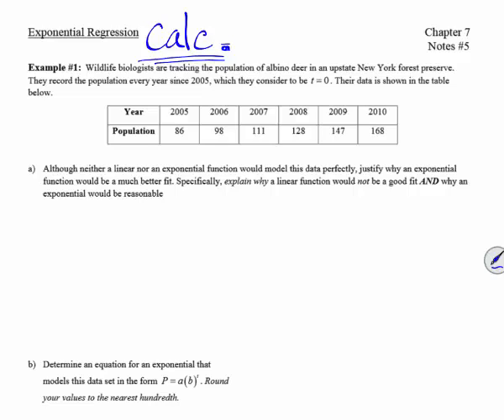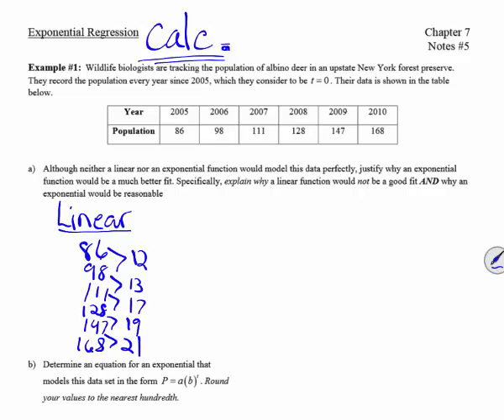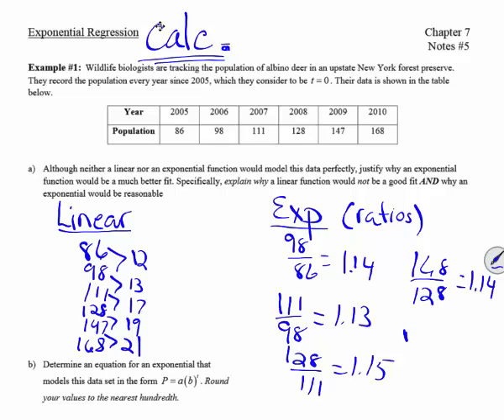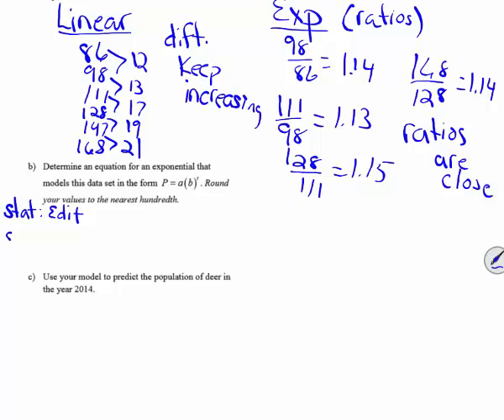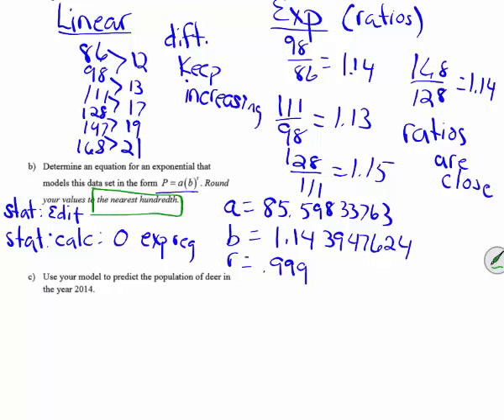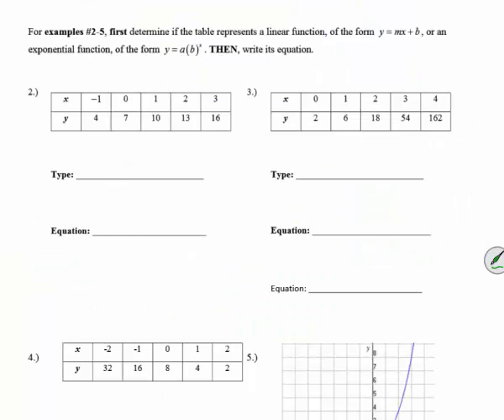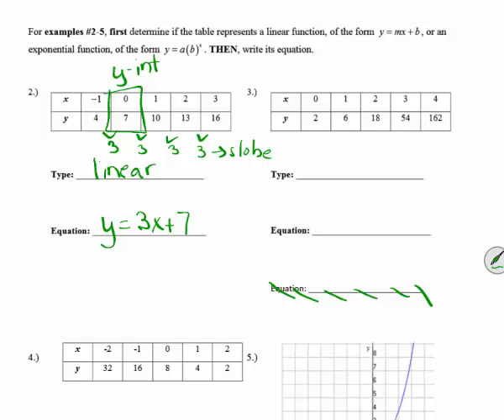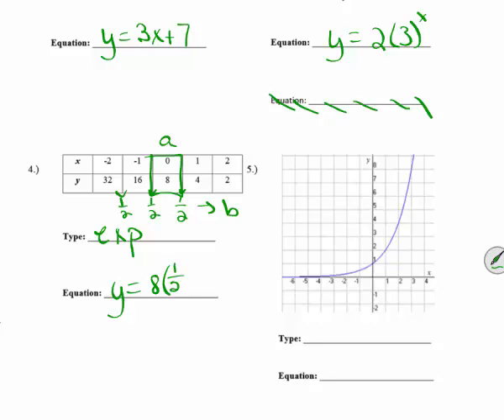7 5 Exponential regressions